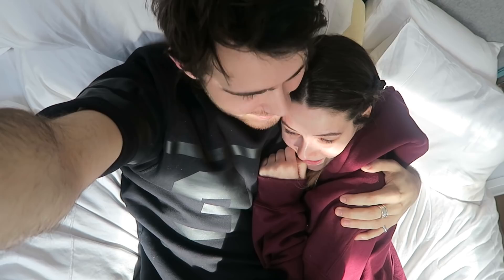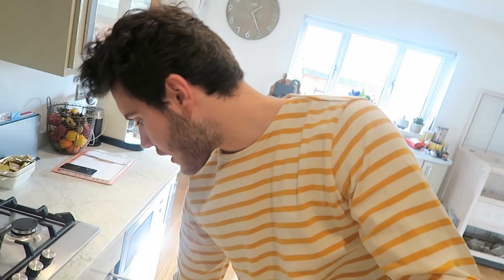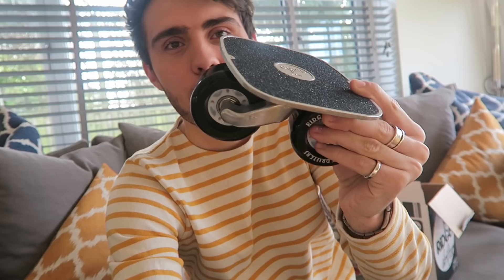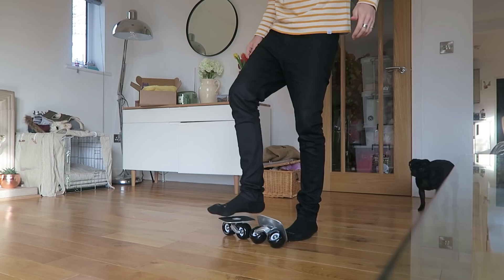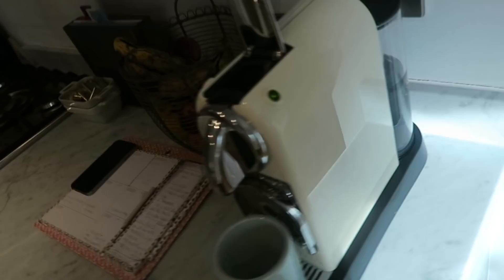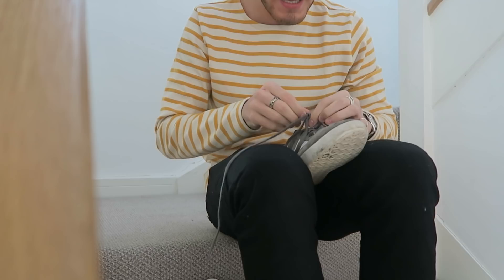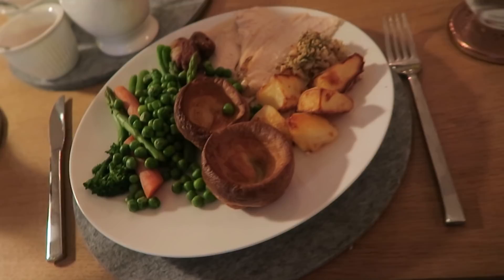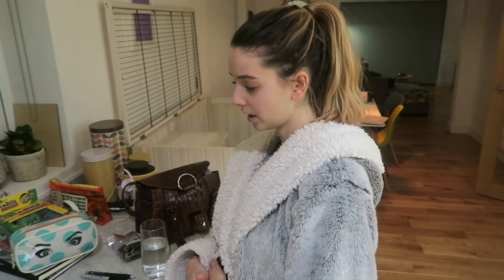HOW DO I DO IT?!?